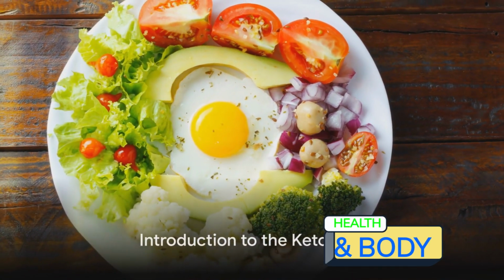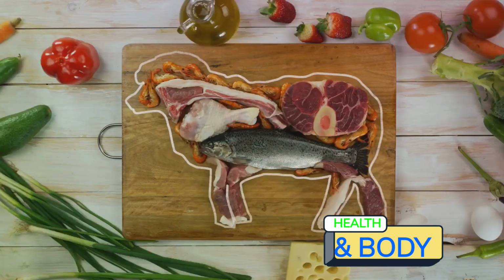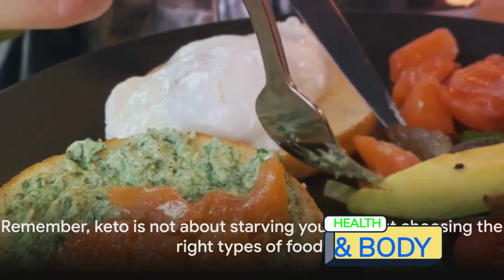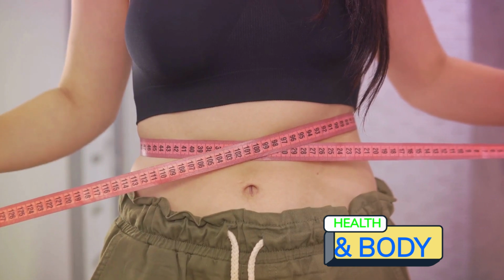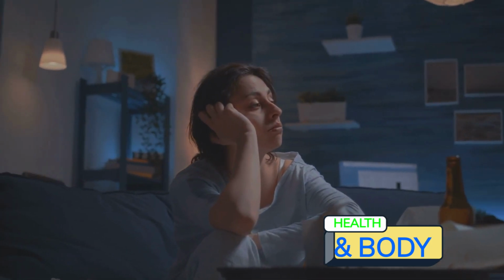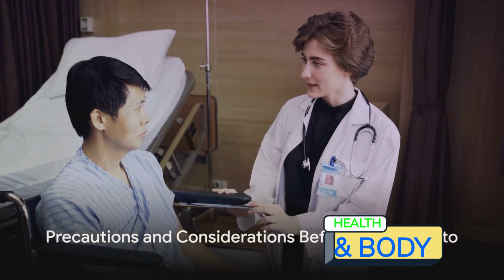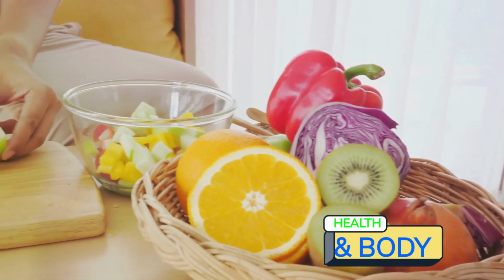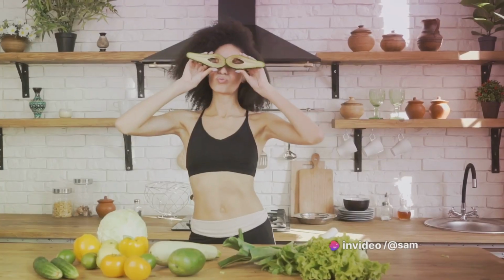Keto Diet Explained: Burn Fat & Boost Energy 💪🔥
Curious about the keto diet? Unlock the full potential of fat-burning with this powerful lifestyle change! In this video, we break down the ketogenic diet, a low-carb, high-fat way of eating that transforms your body into a fat-burning machine. Discover the amazing health benefits of ketosis, from weight loss and boosted energy to improved brain health and potential benefits for conditions like epilepsy and diabetes. Learn about different types of keto diets, what foods to eat, what to avoid, and how to navigate the challenges like the keto flu.

Looking to improve your health? The keto diet might be your answer, but it’s not one-size-fits-all. We’ll guide you through tips for staying hydrated, replenishing electrolytes, and ensuring this lifestyle fits your goals. Plus, we highlight the importance of consulting a healthcare provider before making this significant change.

Don’t miss out on the secrets to burning fat and boosting energy. Your health journey starts here! 💪🔥

CHAPTERS:
00:00 - What is the Keto Diet
00:53 - Different Types of Keto Diets
01:50 - Keto Diet Food List
02:42 - Benefits and Side Effects of Keto
04:47 - Considerations Before Starting Keto